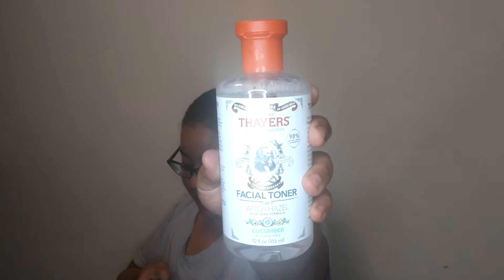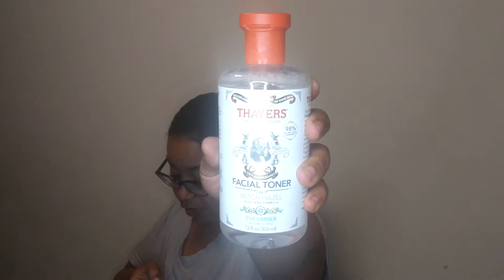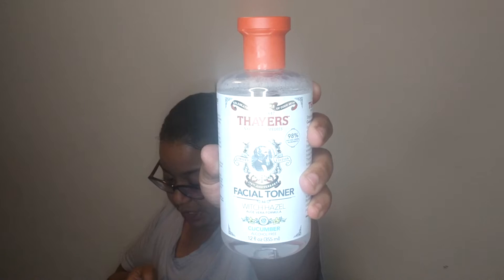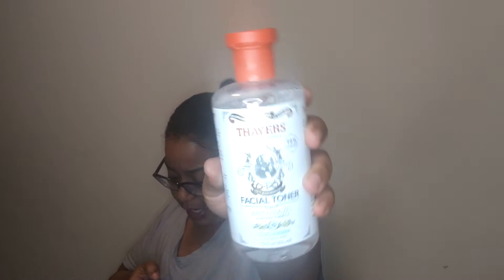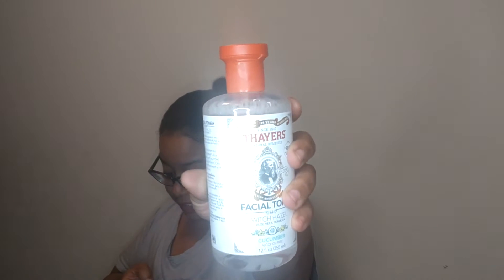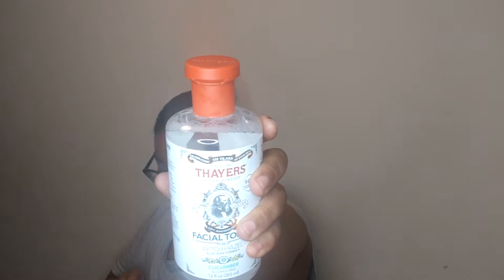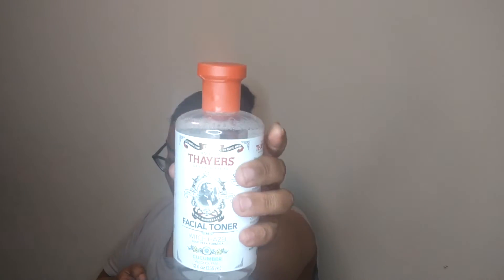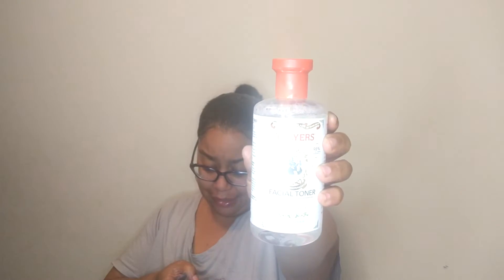THAYER'S CUCUMBER AND ALOE FACIAL TONER RESULTS AND REVIEW!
I tried the Thayer's cucumber toner. here's what happened.